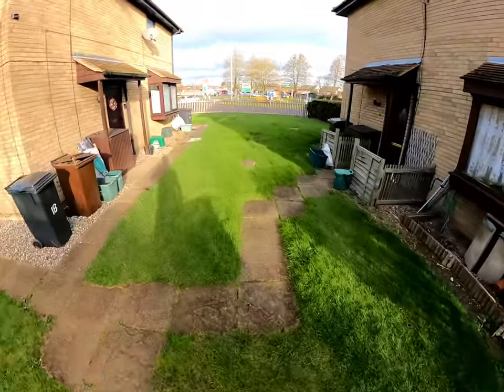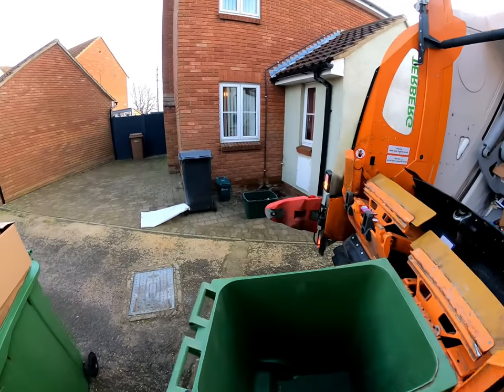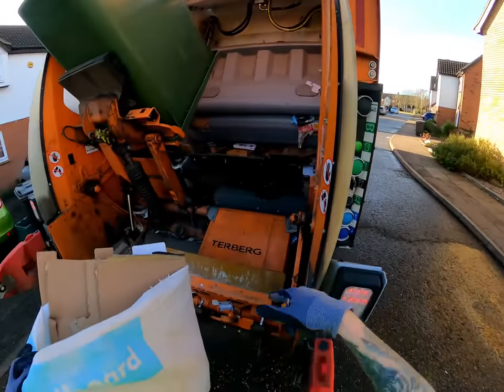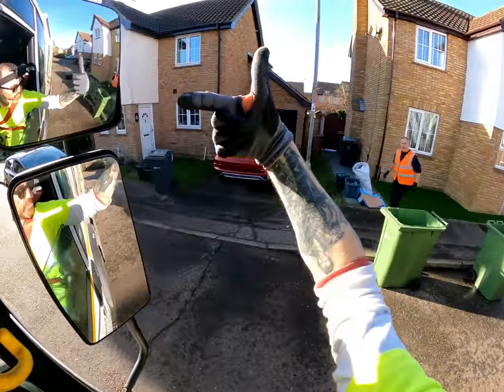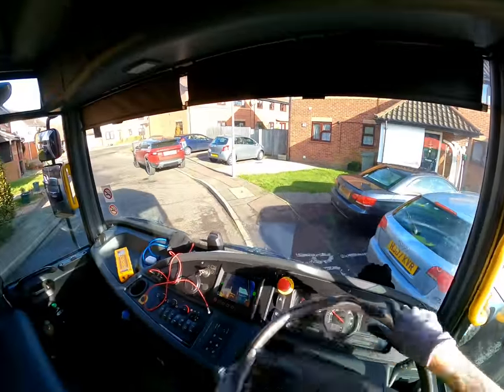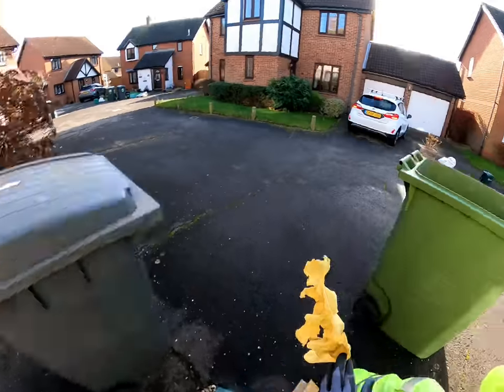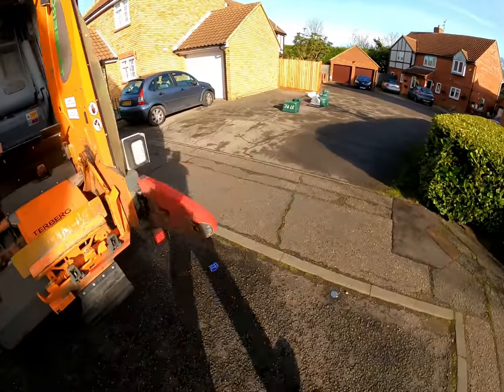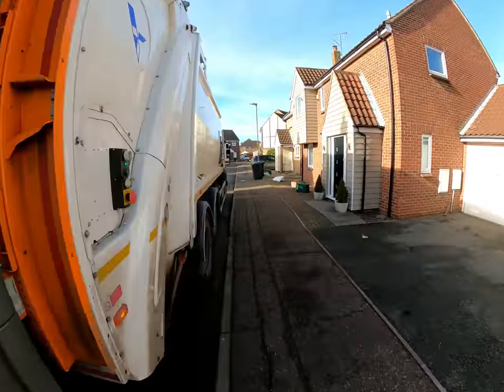Bin Man/Refuse Collector/HGV/Truck/Lorry Driver POV #11 *1000 Subscriber Special*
A POV of driving a bin lorry/refuse lorry/dust cart/garbage truck in the UK.

2021 Dennis Eagle Elite 6
3 man crew
Recycling: Cardboard
Chelmsford, Essex